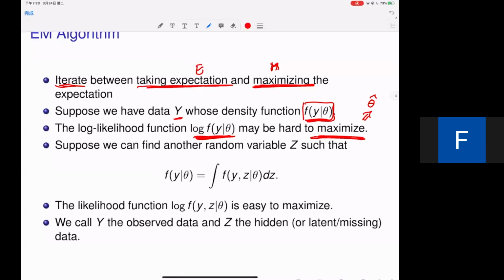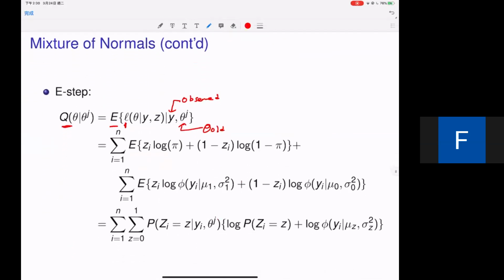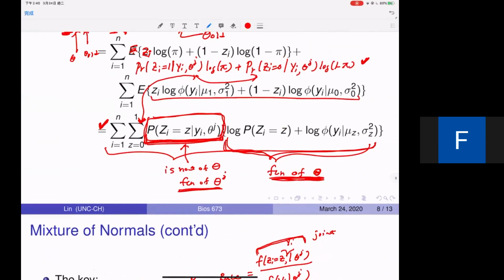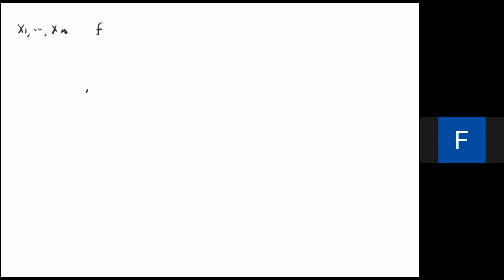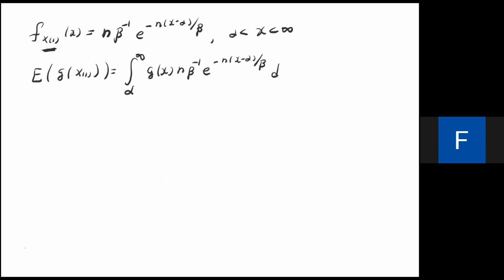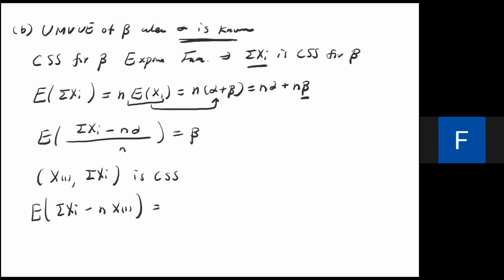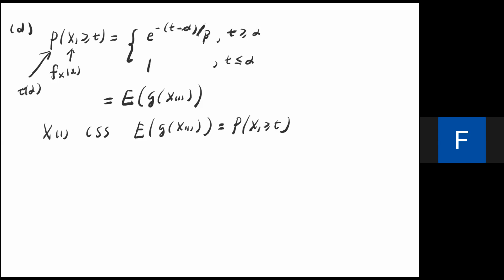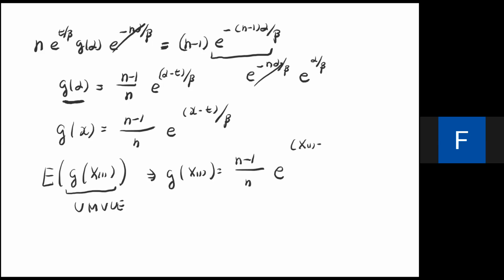zoom bios 673 20200324